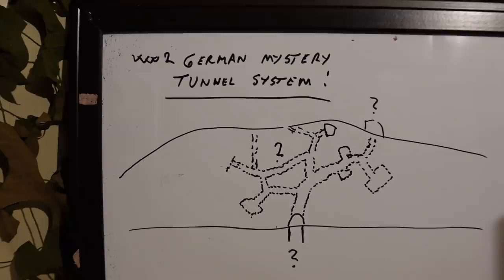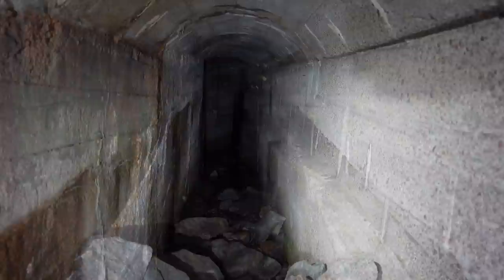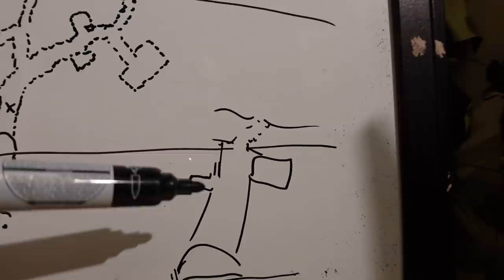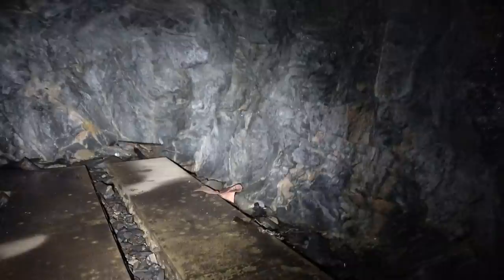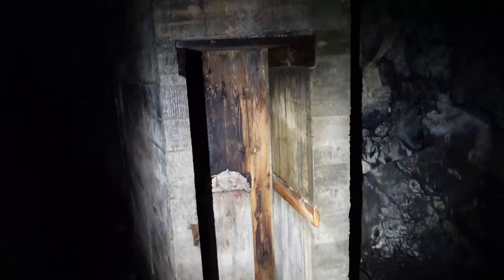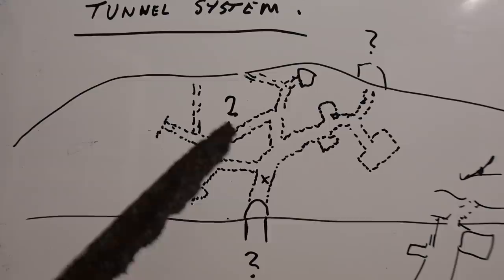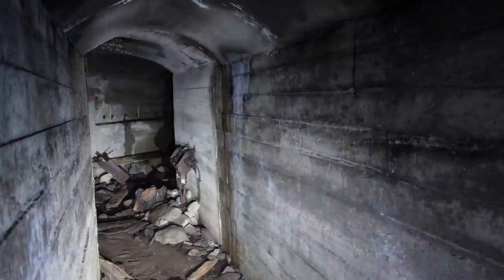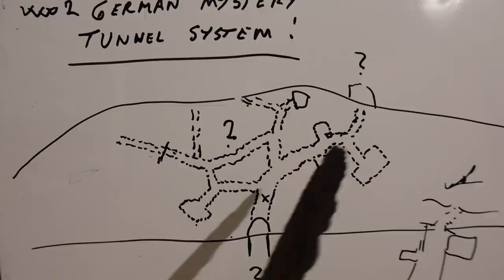Secret German WW2 tunnel found . A mystery !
Lost WW2 location with a incredible underground tunnel.

My WW2 exploring gear :
My metaldetecting gear :

Olight Seeker 2 Pro ( strong, durable , impressive beam )
Olight H2R ( Headlamp , versatile and extremely good for cave exploring